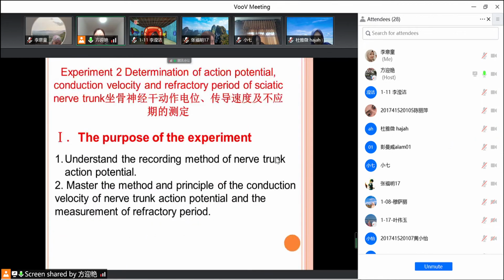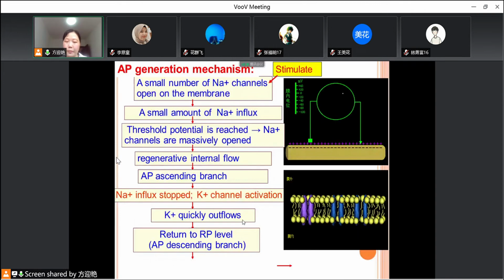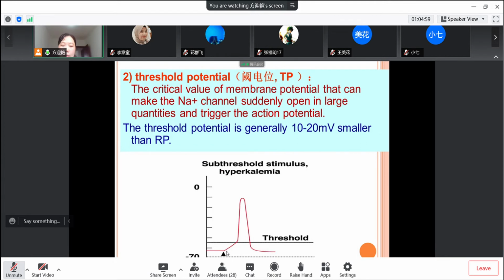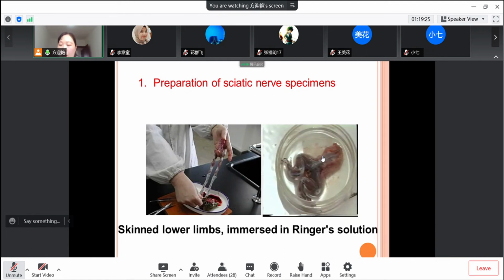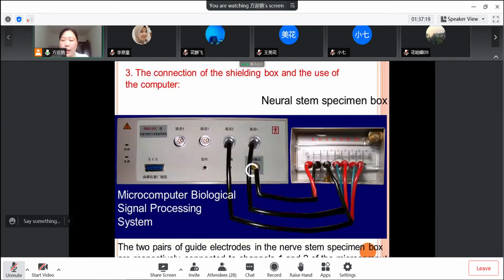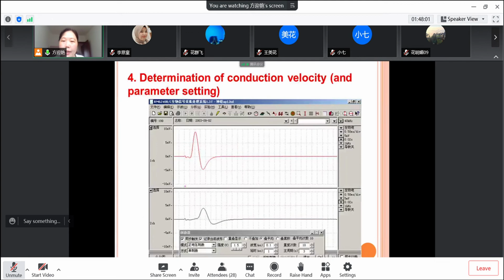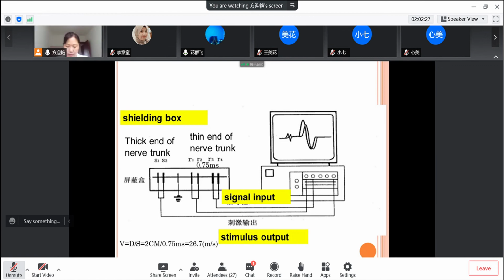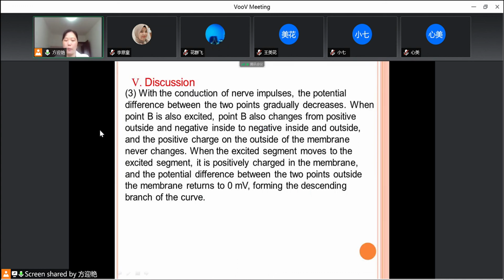Physiology VooV Meeting 2022 05 25 16 25 54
Experiment 2
Determination of Action Potential, Conduction Velocity and Refractory Period of Sciatic Nerve Trunk